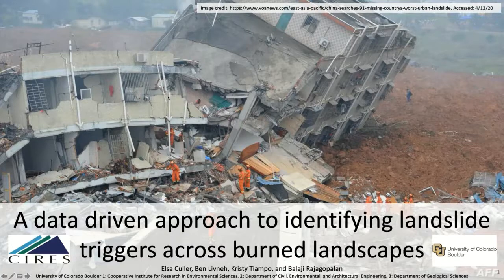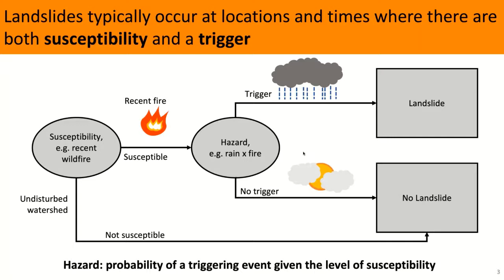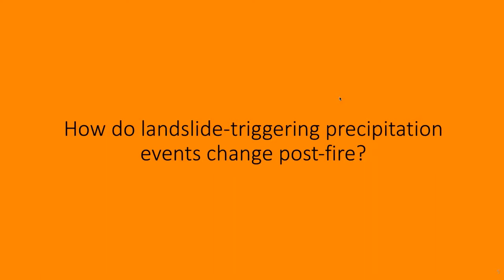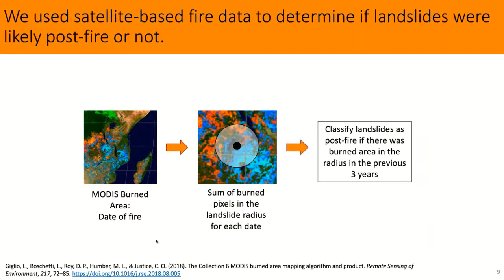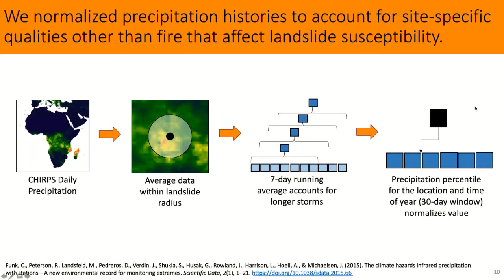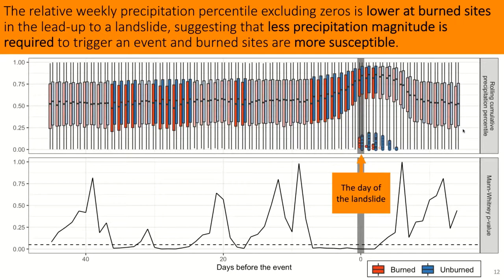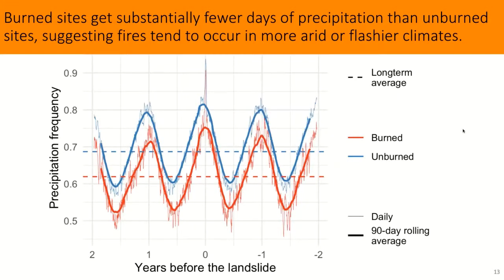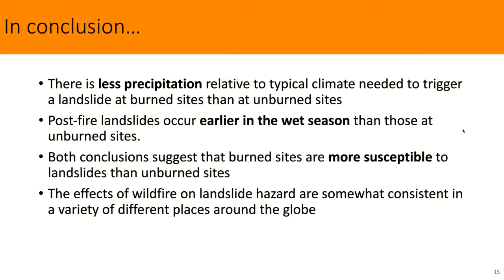Elsa Culler - Statistical & Stochastic Hydrology Session (AGU Hydrology Days 2020)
A data-driven approach to identifying post-fire landslide triggers

Wildfire can alter the hydrologic and geomorphic response of watersheds, resulting in a cascade of increased hazard for floods, sedimentation, shallow landslides, and debris flows. This fire-flood sequence has been studied in detail in regions like Southern California where landscape evolution is driven by a pattern of such events. In spite of this attention, most landslide inventories cover limited regions and timeframes, presenting a challenge for transferring knowledge on triggering mechanisms for mass movement hazards across multiple regions. In this study, we use the NASA Global Landslide Catalog in conjunction with large-scale remotely sensed gridded precipitation and fire datasets for comparing the hydrologic conditions preceding 6041 landslides that occurred in 120 countries between 2000 and 2019. We use a Mann-Whitney test to compare the relative precipitation prior to the landslides with randomly selected samples from the same location and time of year. We find that post-fire landslides are generally preceded by smaller precipitation events relative to landslides not associated with fire. Furthermore, post-fire landslides tend to occur earlier in the wet season, suggesting that fire increases susceptibility to rainfall-driven landslide in a variety of climates. Finally, we present a discussion of the seasonal and spatial differences in landslide triggers.